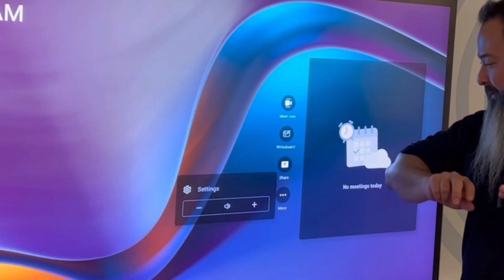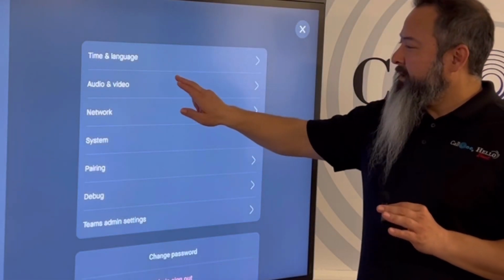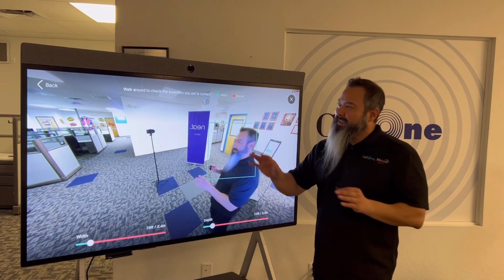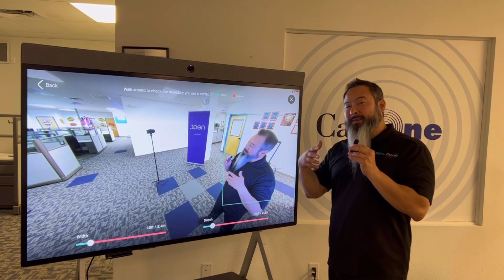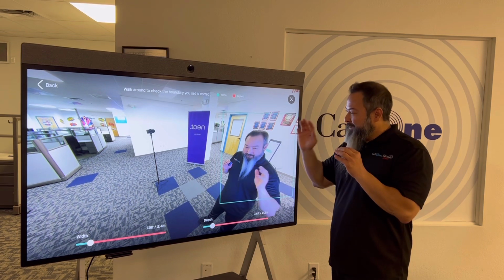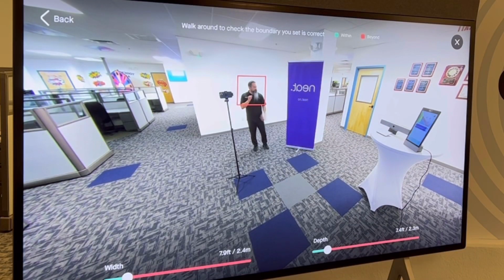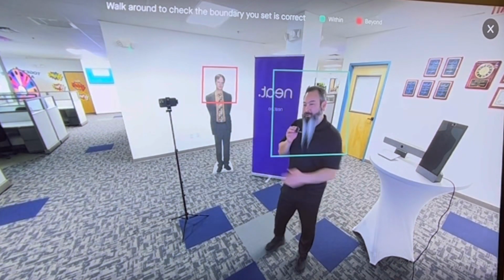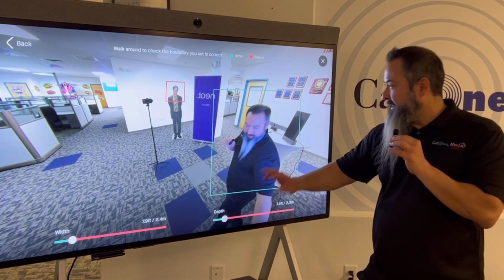Neat Framing Boundary Demo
🟪 Auto framing feature allows Neat devices to optimally frame all participants in the meeting room and provide the best viewing experience for the far-end participants. It works without user intervention and can be enabled/disabled both during a call and outside of a call.

😑 However, in certain rooms with glass walls or in open spaces, other people’s reflections or people outside the scope of the meeting may be detected.

🖼️ The Neat ‘Framing Boundary’ feature enables system administrators to define the ‘frame’ within which Neat’s camera will operate.

🤓 This means that the auto framing feature will not detect people walking outside a glass wall, but inside the set boundary, auto framing will function as expected.